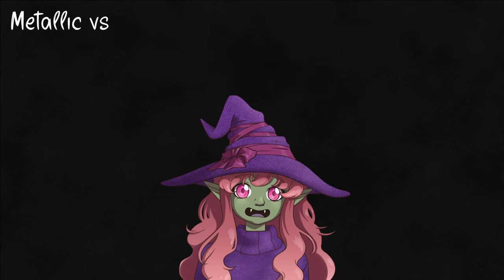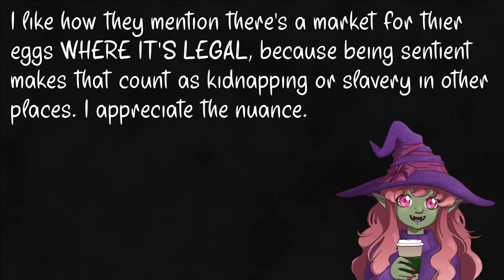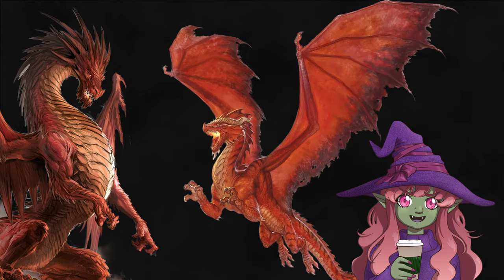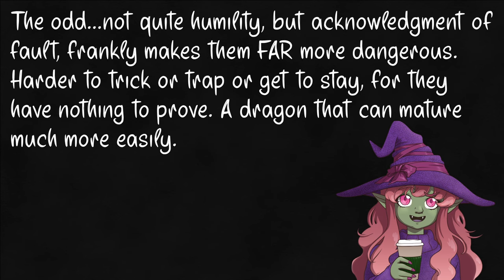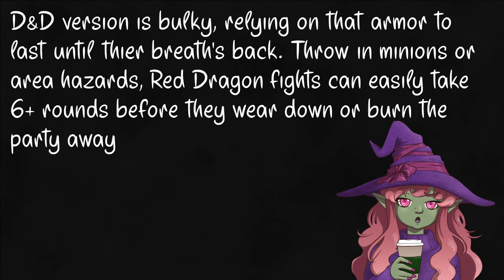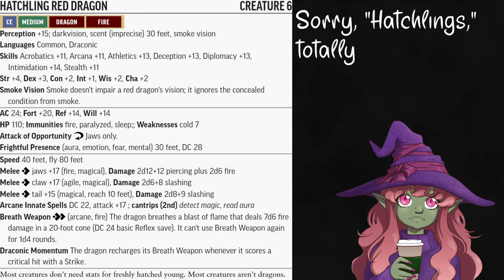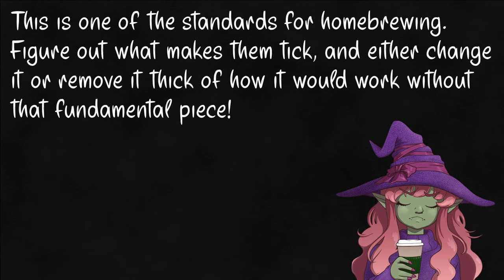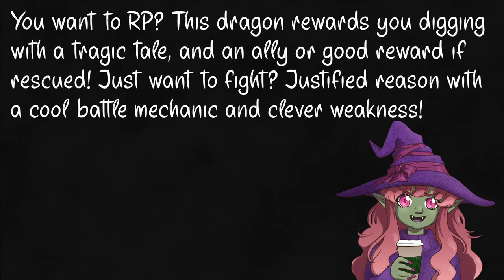"Red Dragons" of D&D and PF2e- Creature Crash Course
If there's a dragon rapidly approaching your location, the last thing you're going to as is taxonomical minutia. Red. Big. Wings. THOSE are things that matter!

Dragons Who are Red– 0:00
Pseudo and House Drakes-- 0:33
Guard Drakes- 1:40
Flame Drakes– 2:15
3.5e Flame Drakes- 3:16
Kongamato- 3:52
Red Dragons – 4:27
Combatting Red Dragons – 6:09
Heatseeker Dragon - 12:22
Glass Dragon – 13:25
Glass Drakes – 14:40
Diabolic Dragon – 15:43
Outro- 16:30